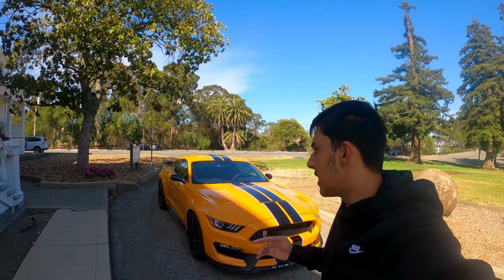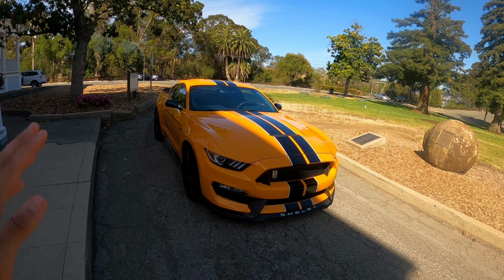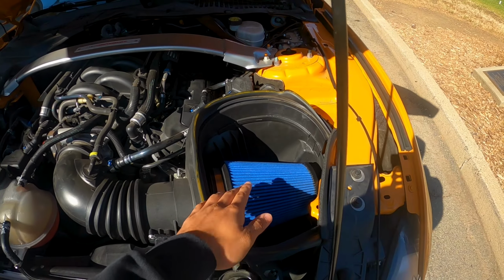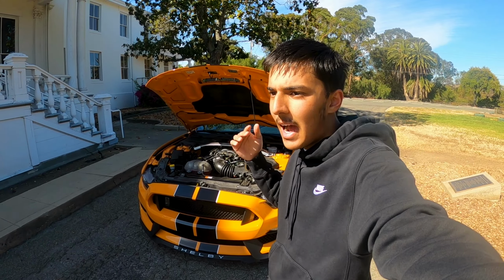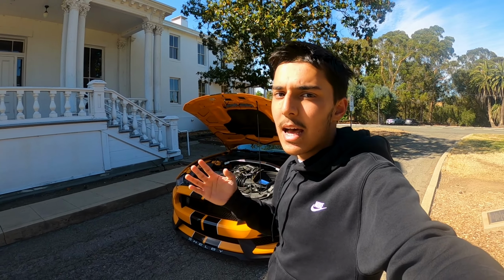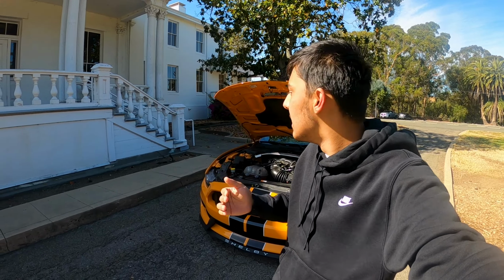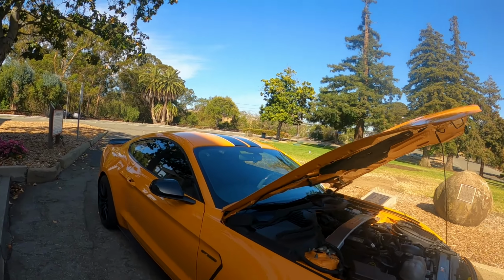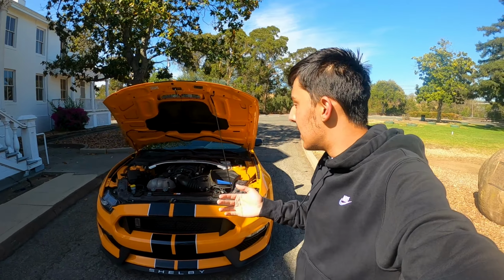Shelby GT350's Maintenance Cost After 1 Year of Ownership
Hey everyone, in today's video I discuss the maintenance cost after 1 year of owning my 2018 Shelby GT350.

Also, Drop a like on the video if you enjoyed it!!

Have any questions? Leave them down below in the comment section!

We have many cool cars in the garage we love to play with including...
-Shelby Gt350
-Stage 2 Tuned & Upgraded Mercedes CLA 250(@Cray_CLA)
-Cadillac CTS-V3
-Ford Raptor
-1968 Camaro

Questions:
Should I get more gt350 performance upgrades

Do you like the Ford Mustang Mach-E
Have you heard of Mustang Medic
Do you like diesel engine
You I do automotive lighting videos
Ford Mustang Mach 1 or Shelby GT350
2020 Mustang GT or 2018 Ford Mustang Bullit
Do you have a valve for your exhaust

Should I put a wing on the GT350
Do you like the Gt350 grille, or the gt500 grill more
Would you rent out a GT350?
Do you wanna see more vlogs on the channel
Do you like the Ford Mustang Mach 1
What Shelby Mustang is your favorite
What do you think of the Sixth Generation mustang
Do you like Hellcats? (AKA Boats)
Do you like dodge chargers
Shelby, or Hellcat
Would you daily a dodge challenger Hellcat
Would you buy a convertible shelby
Are you excited to see me mod my exhaust system
1967 Camaro or Mustang
Do you like the new Ford Gt